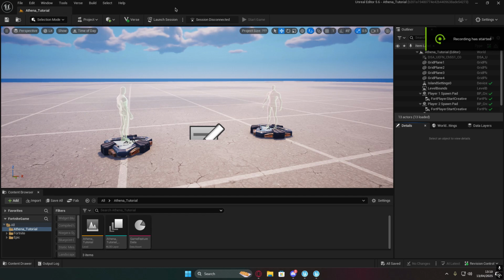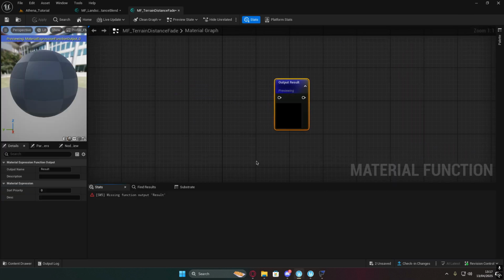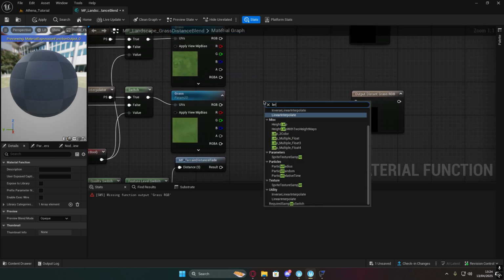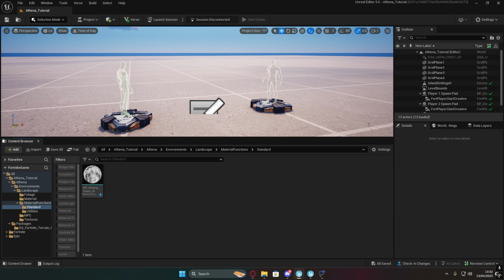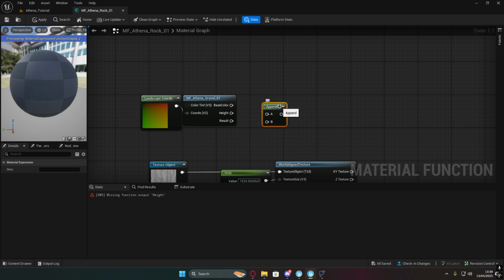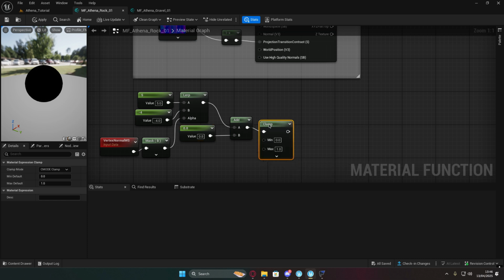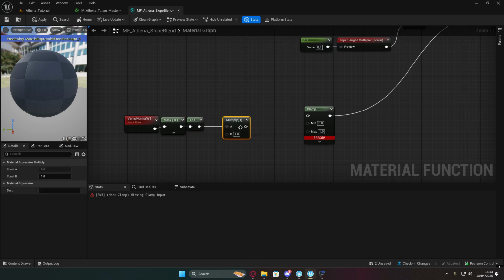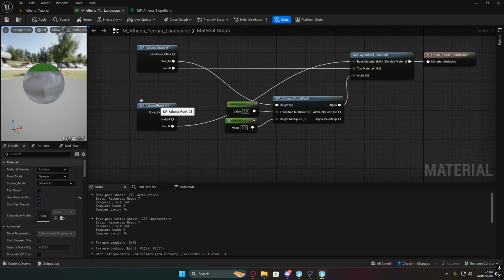How to Make the Fortnite Chapter 1 Material in UEFN!